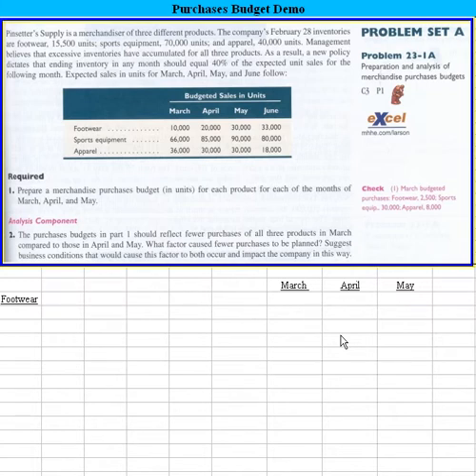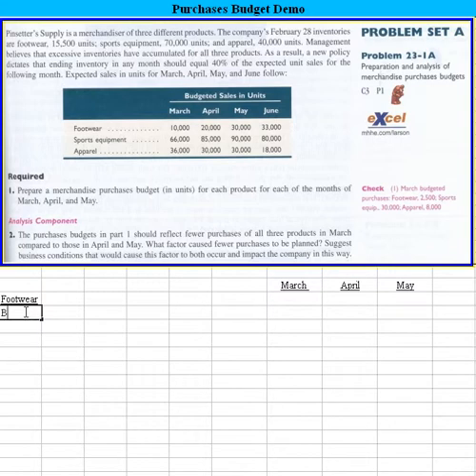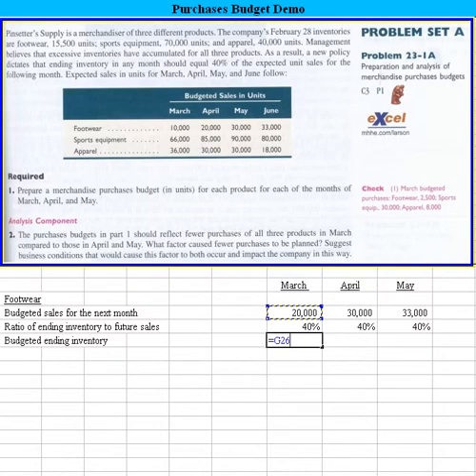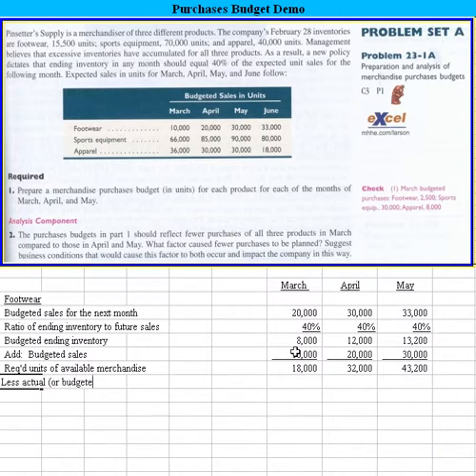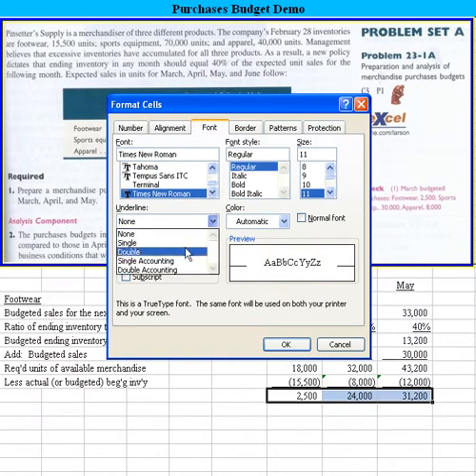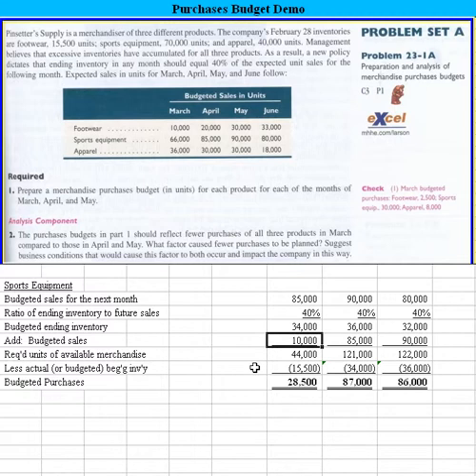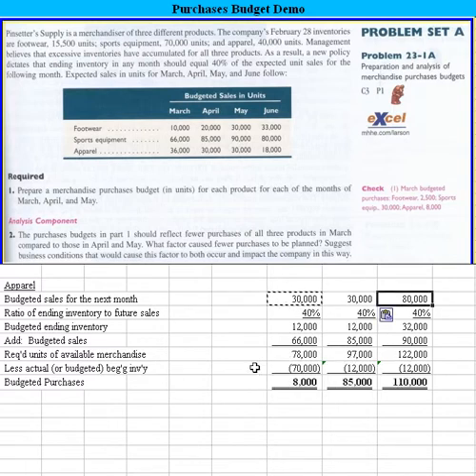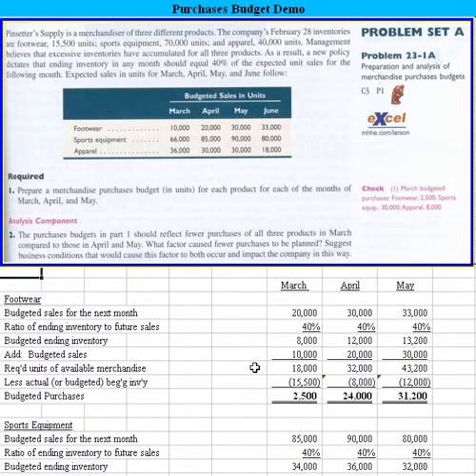Merchandise Purchases Budget (Units) (P23-1)